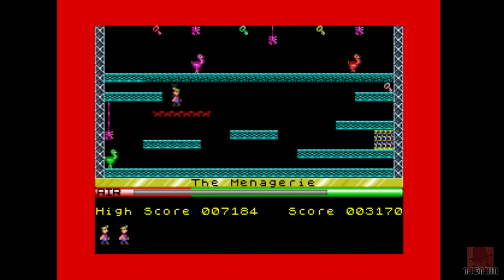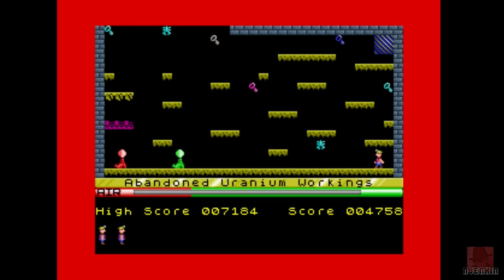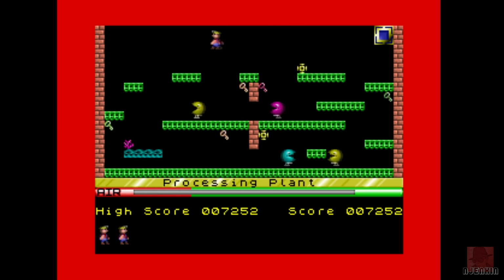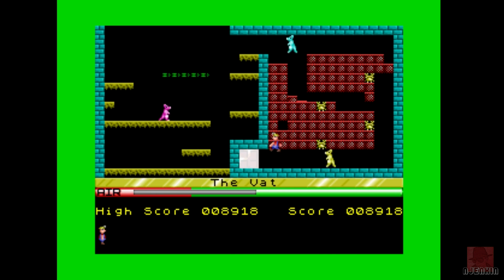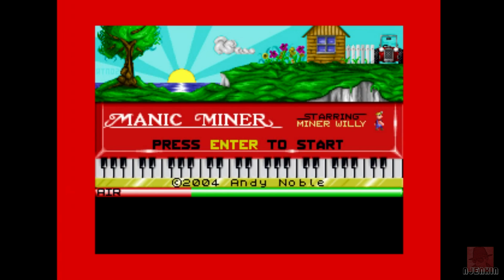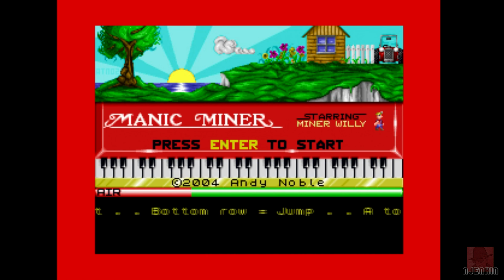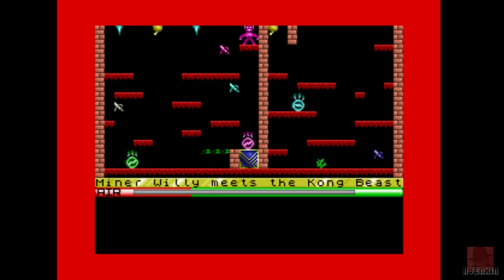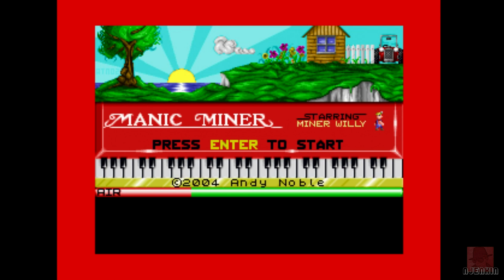Manic Miner - PC Remake from 2004 - with Commentary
MANIC MINER - PC REMAKE FROM 2004 - Published by Andy Noble in 2004. Based on the classic Manic Miner by Bugbyte in 1983. I first played this game back in the day on the ZX Spectrum. How does this remake compare?